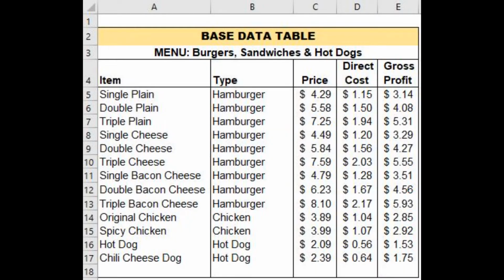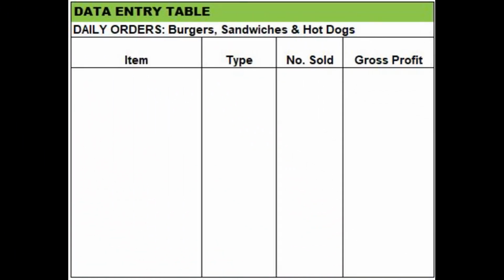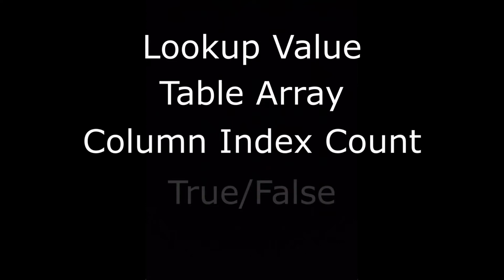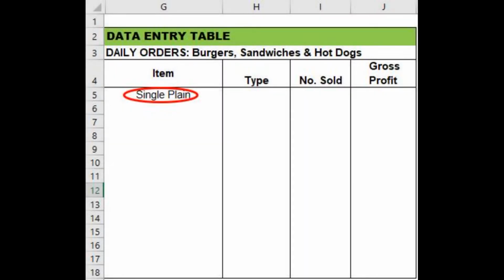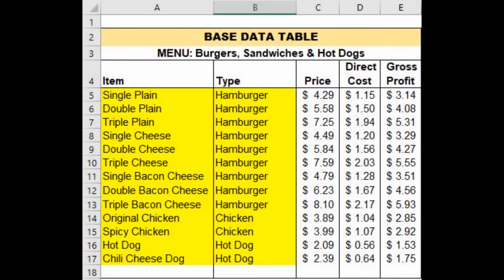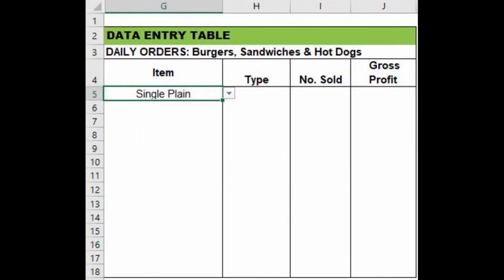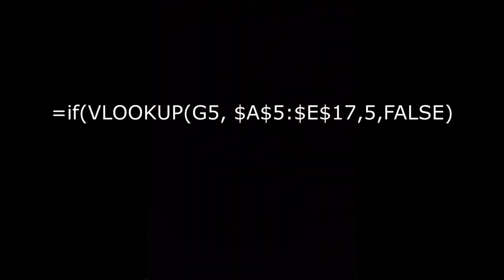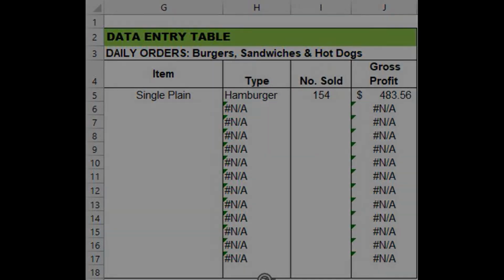EXCEL IN A NUTSHELL: Vlookup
This video covers the VLOOKUP function in Microsoft EXCEL